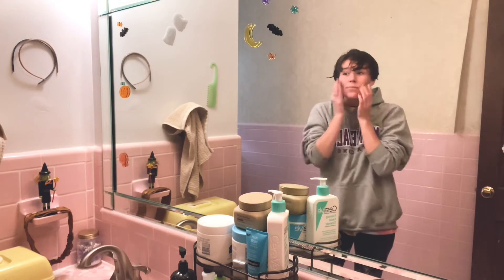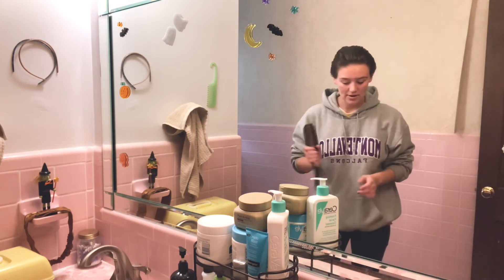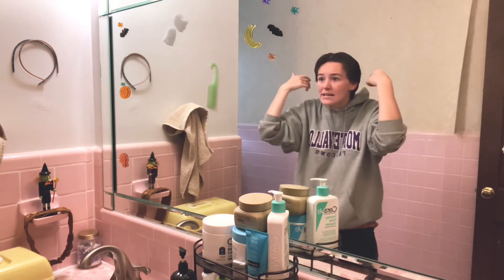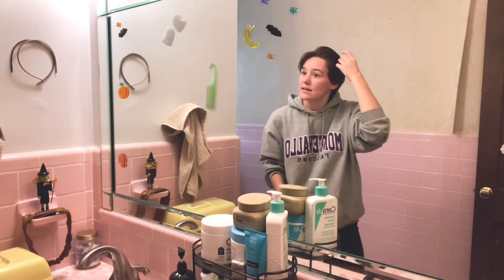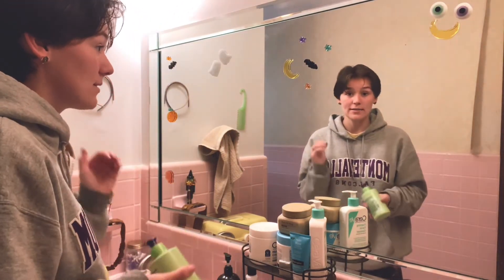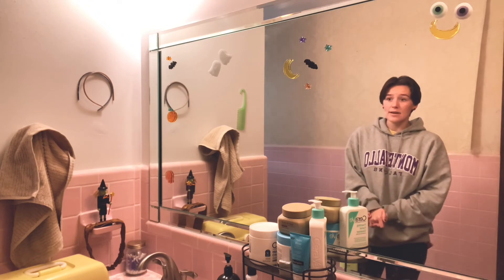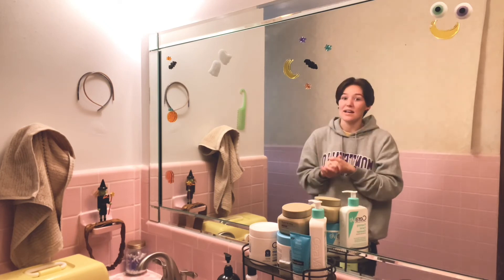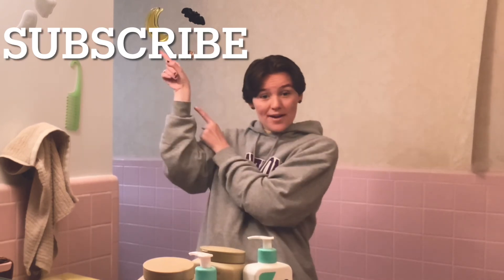how I fix my shaggy pixie cut! || what hair products I use!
So today I showed you how I tame this hot mess I like to call hair...I hope this video helped all of you shaggy haired peeps lol! Byeee!!!

T I K T O K: @therealqueenchee

S N A P: @qnchee

I N S T A: @queenchee28